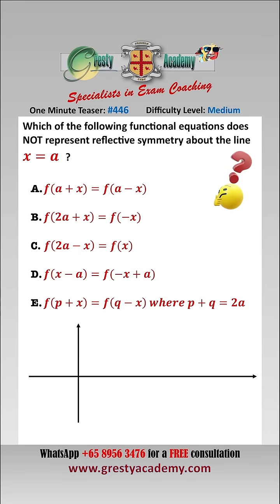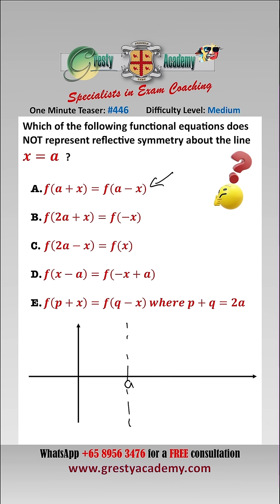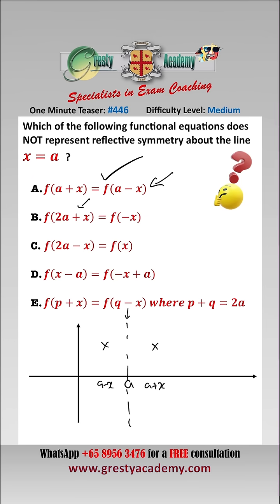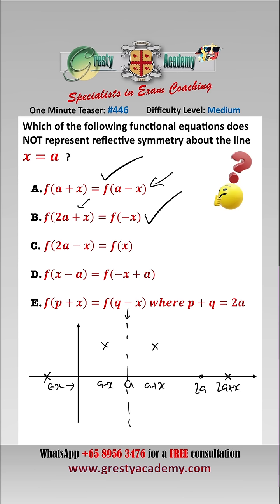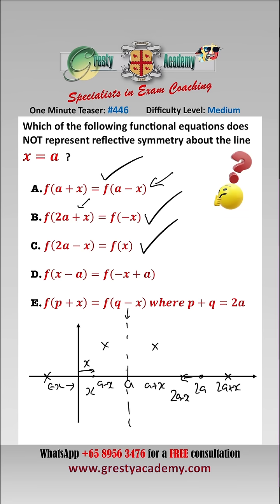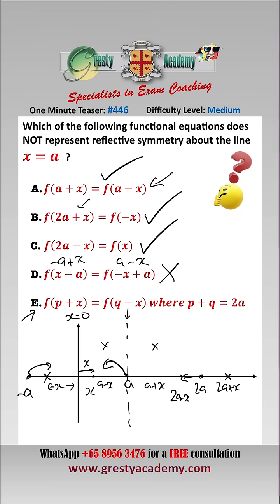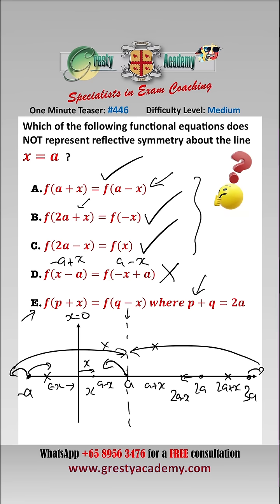Which Functional Equation is NOT Reflective Symmetry about x=a?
Gresty Academy One Minute Teaser #446: This is a great teaser testing whether you know which functional equations represent reflective symmetry - did you get it correct?